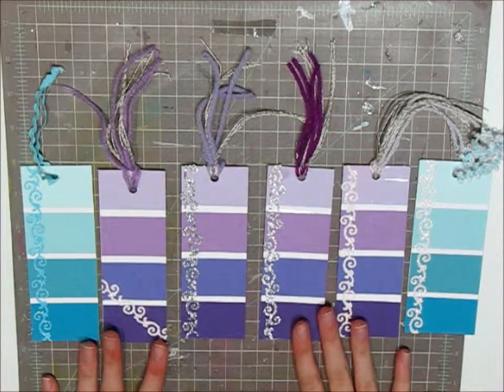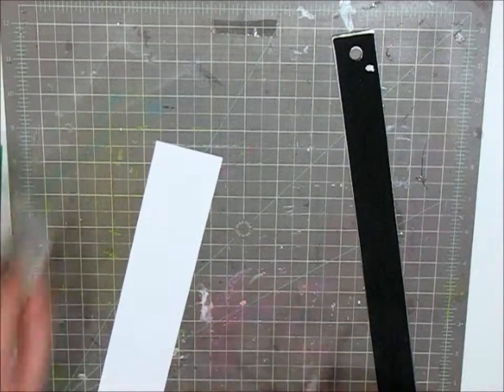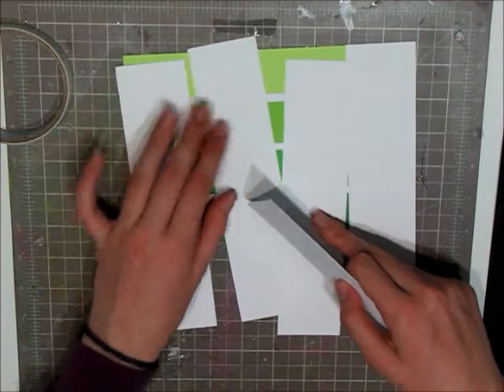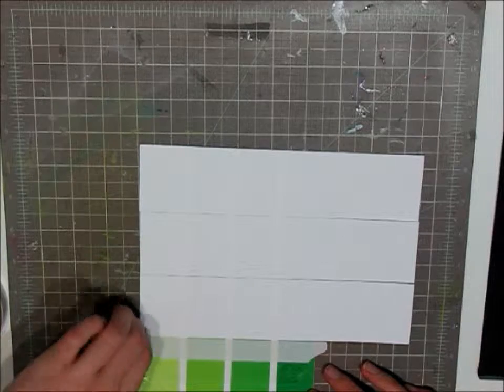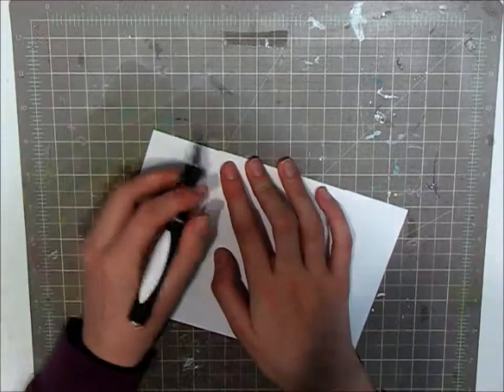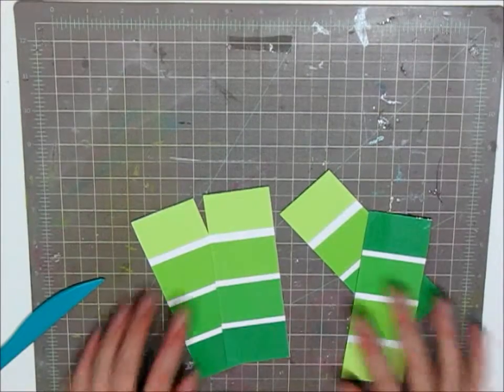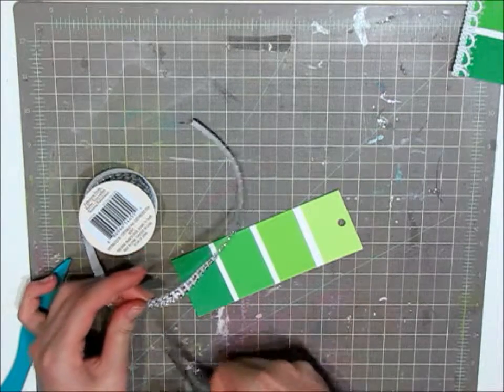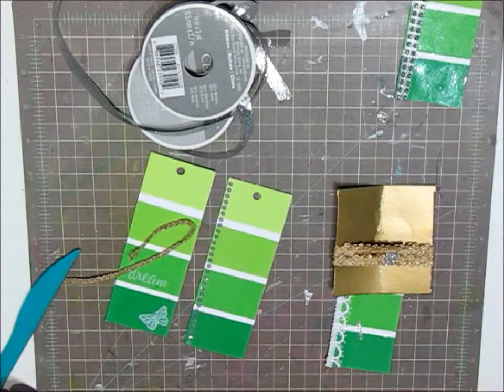Diy paint chips